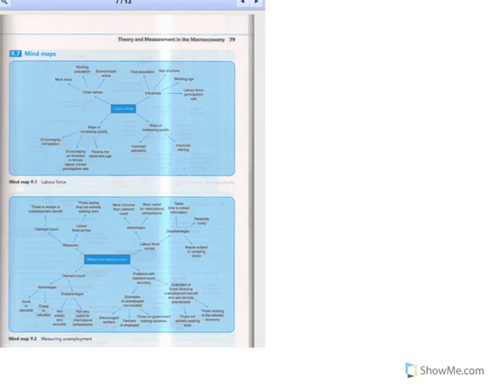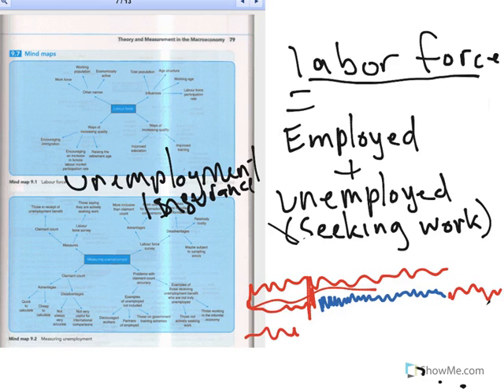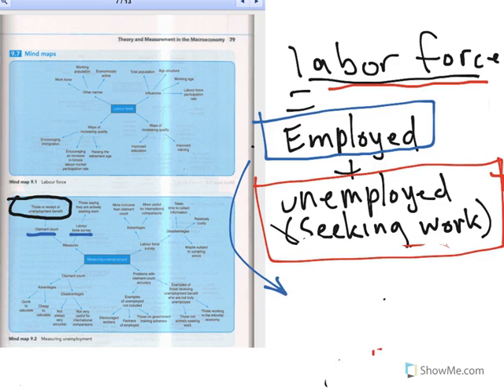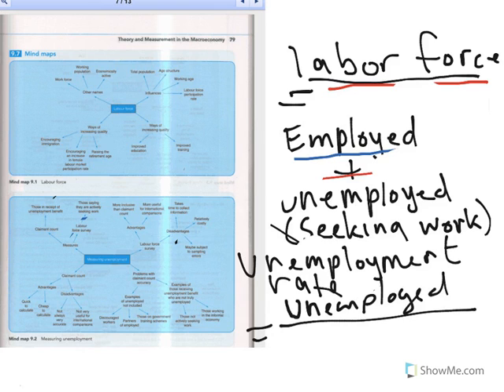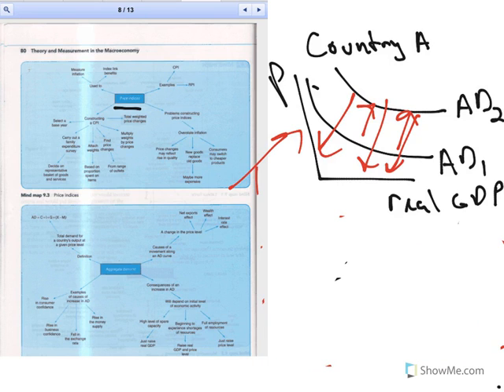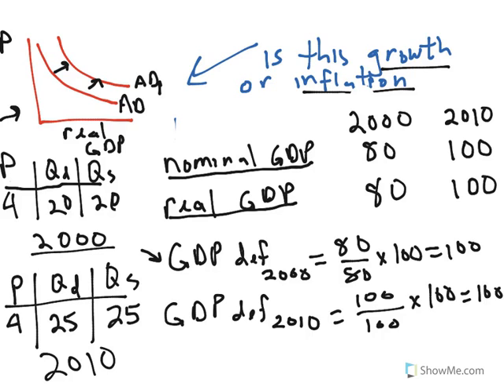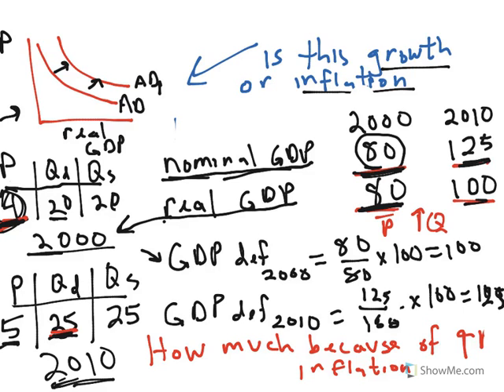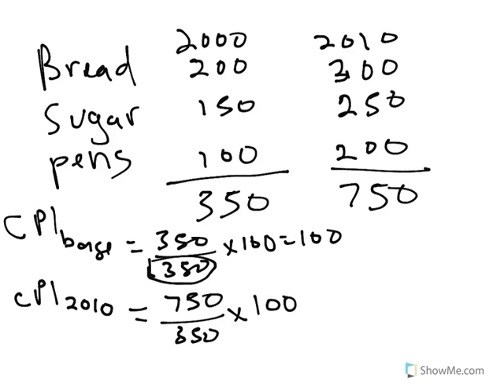Formative Exam Study Material 1